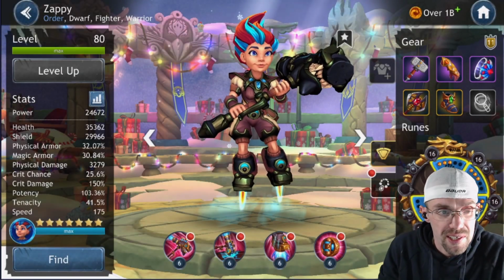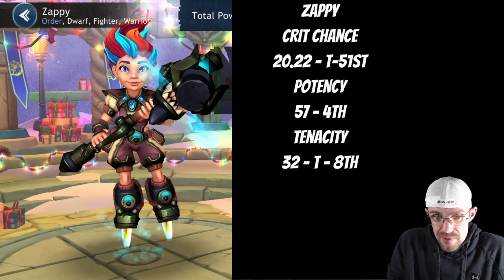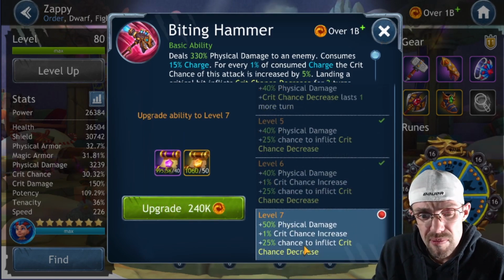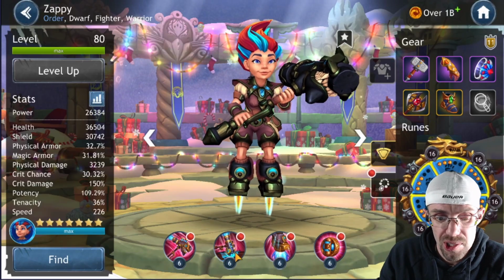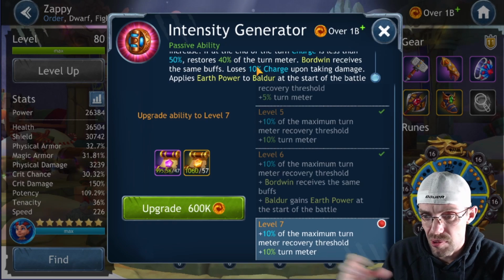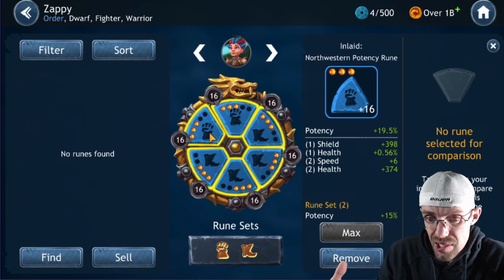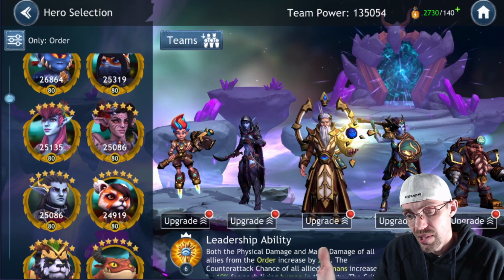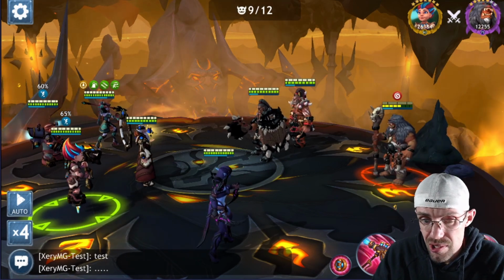Spark Plug Or Dud?!?....Zappy 4 Noobs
It’s both for iOS and Android.

(The descriptions of abilities in this video came from this site)

A fantasy adventure of epic heroes in Dragon Champions, a free fantasy-themed turn-based RPG on mobile. Familiar graphics, an engaging storyline, tactical battles, PvP, PvE, and a few more awesome things for you to enjoy! Are you an avid MMORPG fan? Do you miss the vibe of old computer games? Download Dragon Champions, and we'll show you the true dragon magic quest!

Take part in the legendary RPG multiplayer battle of the Dragon Champions against demon warriors and the mysterious Reflections. Recruit warriors and lead an action squad of fantastic heroes to battle and determine the fate of the war in the world of Korador using the best combat strategy. Humans, orcs, elves, pandas, goblins, beastmen, or demon warriors are some of the warlords to choose from to create the most powerful squad! Assemble and upgrade your epic team and save the medieval world of Korador, become the strongest champion in the arena, and learn the secret of the immortal dragon protectors in this role-playing quest.

The myth tells us the story of the Ancient Gods describing how they exterminated each other, leaving this world to the dragons as their heirs. The dragons swore to protect the races of Korador from conflict, thereby becoming the protectors of the races. Centuries passed, and dragons eventually stopped meddling in mortal fights. Now, orcs and humans are waging an endless war, elves and goblins are all-time enemies, while pandas and the beastmen hide in their faraway lands. That's when an army of demons invade the world, leading to the return of the mythical dragons. Become a part of this dragon legend RPG simulator! Prepare your best military tactics to defend yourself and defeat your enemy warriors in the Arena!
Do you have a real warrior soul?

DRAGON CHAMPIONS - WARRIORS BATTLE RPG:

THREE ENGAGING ACTION STORY CAMPAIGNS: Enjoy the memorable story of Dragon Champions in the spirit of classic fantasy, filled with humor, fights, and a ton of pop culture references. The story of Crown Prince Darian and Tromgar, the orc khagan, is like a high-quality blockbuster, starting with a personal magic story and ending with global-scale war events. Create an army of dragon champions ready for the battle in a fantastic multiplayer dragon simulation campaign!

PLAYER VS. PLAYER RPG BATTLES: Assemble the best heroes’ squad in your battle to participate in the raid PvP Arena battles! Your results will be recorded in global rankings in this free adventure RPG. Fight until victory!

MANY HEROES AND WARRIORS TO CHOOSE FROM: More than 50 warrior characters from seven playable races and different rarity levels will join you in the ultimate raid adventure! Find 'em all, obtain and craft equipment, and don't forget that you have a world and friends to save!

DYNAMIC BATTLE SIMULATOR: Work out your own action tactics in this free multiplayer turn-based RPG strategy with dynamic battles, time speedup, and a convenient soldier autobattle feature! Clash your legion warriors against the enemy in an epic war without limits!

JOIN ARMY GUILDS AND PARTICIPATE IN RAIDS: The wise strategists and military leaders of Dragon Champions join guilds, chat with other guild players and combine their efforts to win raids. Participate in raids and attack to encounter the most powerful beasts of Korador and defeat the elder dragons. Survive at all costs!

GET READY FOR WARFARE: Completed the raid campaigns? Fight waves of epic enemy troops in the tower to test your mettle. Each battle is more difficult than the last, but you get generous rewards for each battle you complete in this magic multiplayer simulator! Ready for adventure?